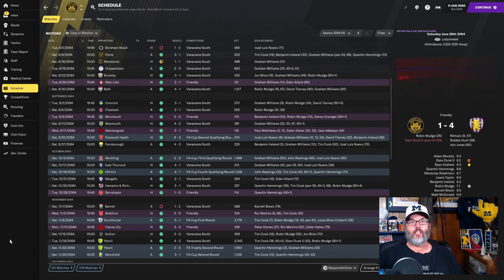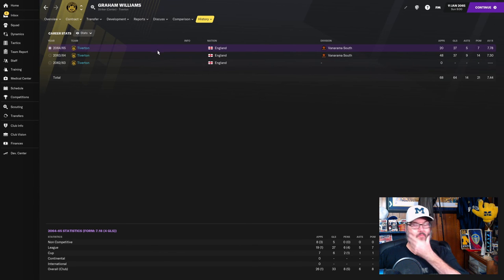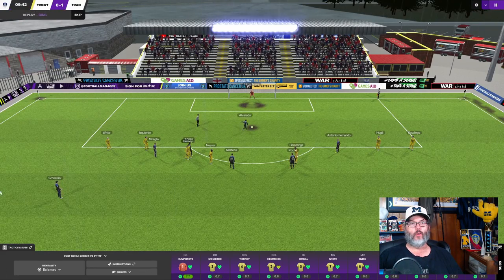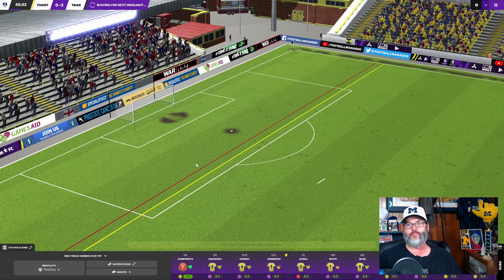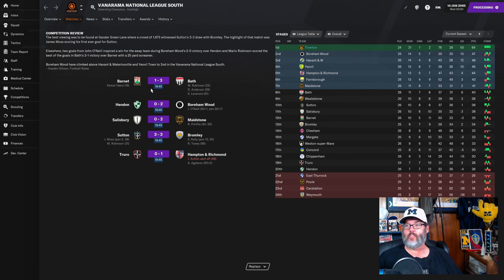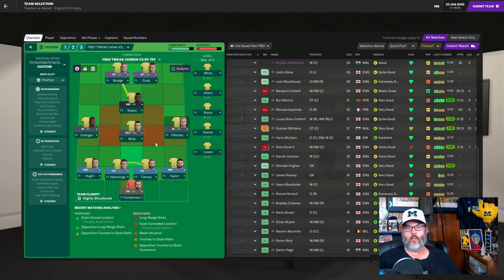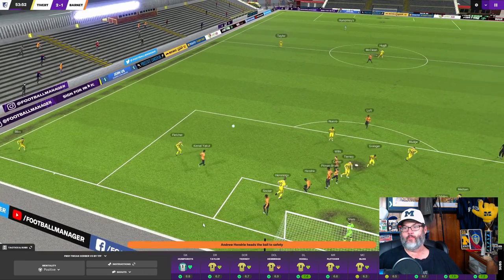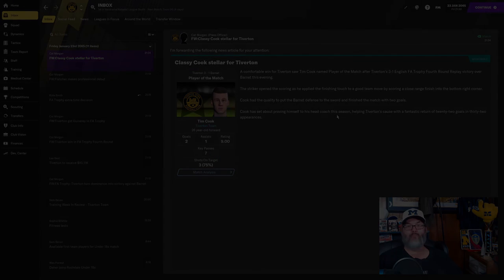Football Manager 2021 Youth Challenge - Play the Kids – Ep. 16 - Cup Replays